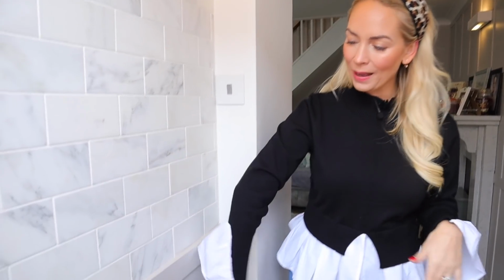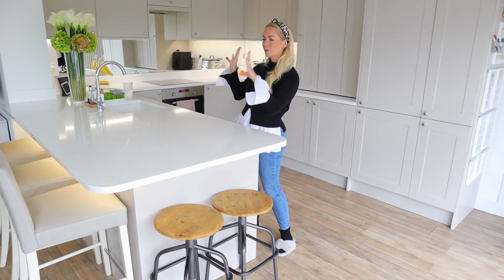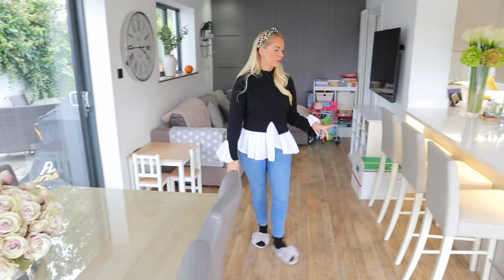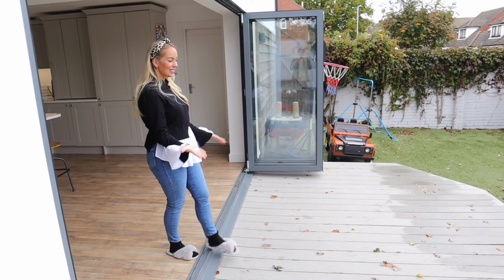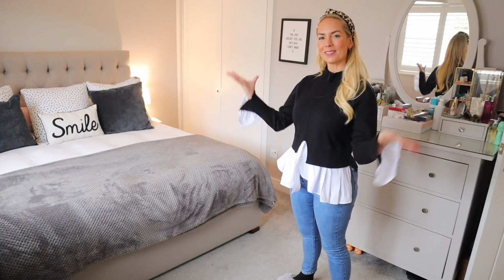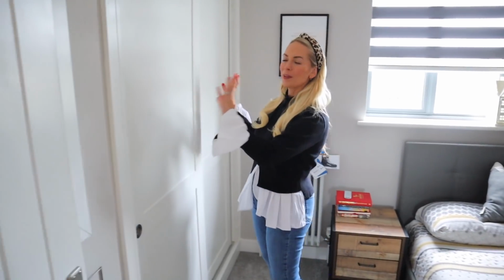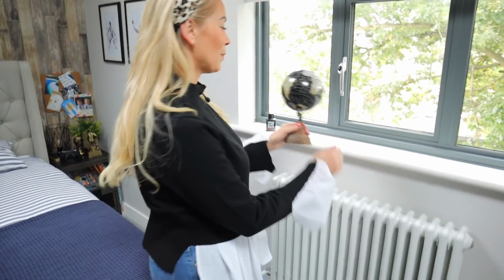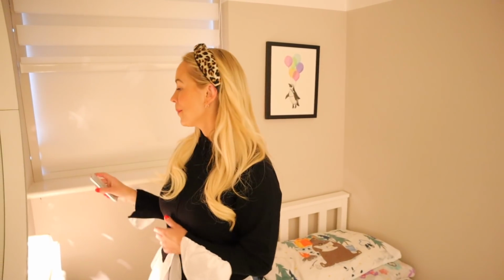EMOTIONAL FINAL HOUSE TOUR 😢 & SAYING GOODBYE | AFTER RENOVATION HOUSE TOUR UK | Emily Norris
Our final emotional house tour.  We’ve been here for 10 years and we leave next week - it’s been emotional 🥰

THE TOP I'M WEARING

PRODUCT LINKS:
OFFICE / FRONT ROOM

Posh Graffiti Letters Mountain Cushion Norman the Moose Ikea Storage Boxes Ikea Hooks Ocre Pouffe Ocre Rug Boys Rule Print

FRASER’S BEDROOM
Bedside Table Playstation Alarm Clock Bedside Lamps World Globe Piano Print
Ronaldo Print Harry Kane Print Messi Print Blue Bed Throw Striped Bed Sheets Striped Pillow Cases Spurs Cushion Tottenham White Hart Lane Sign

MASTER BEDROOM
Bed Vanity: Ikea, Paint Colour - Laura Ashley Dove Grey

JACKSON’S NURSERY
Ball Pit
Furniture is mostly from Ikea and the Great Little Trading Company